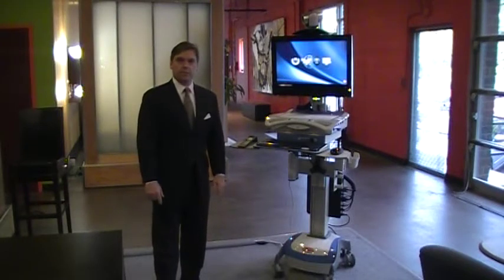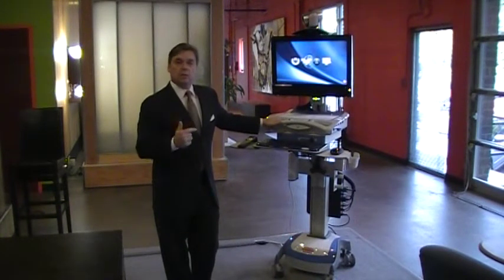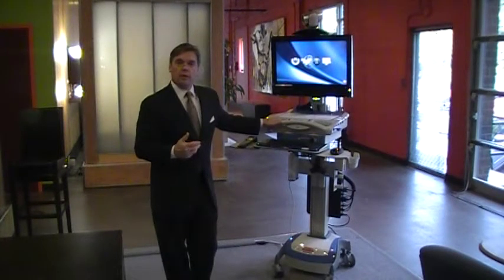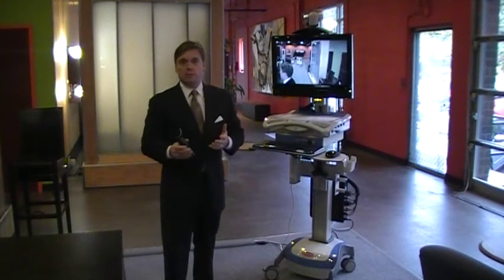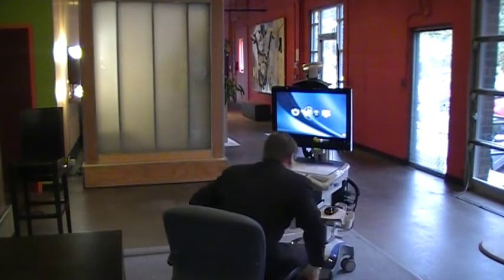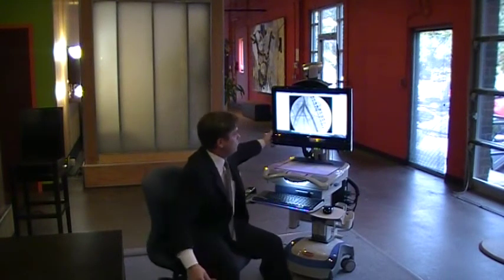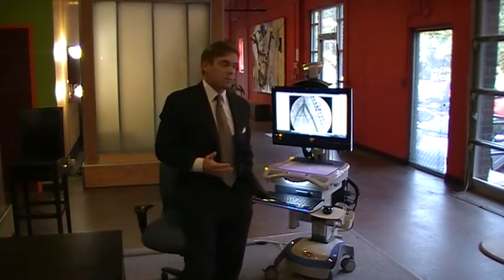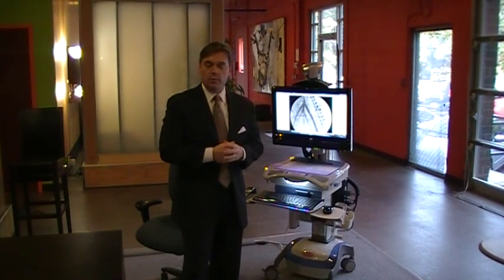Medi PORT - Better Access to Quality Healthcare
Designed for use in healthcare, Medi PORT is an easy-to-use mobile computing platform bringing high definition video conferencing, medical data with multi-touch and internet access to where the patient is being treated. Medi PORT can be wheeled into the surgery center, OR, ER, hospital ward or doctors office.